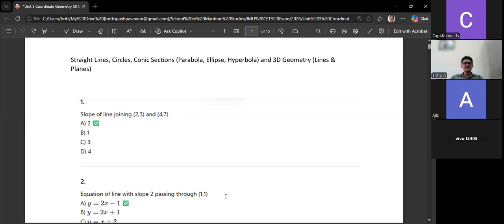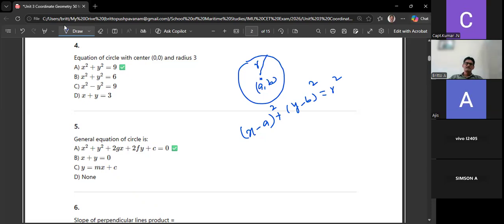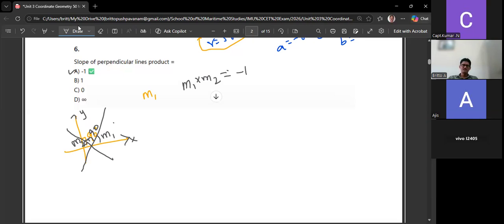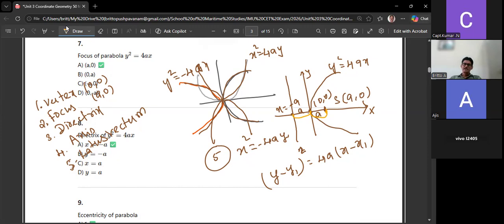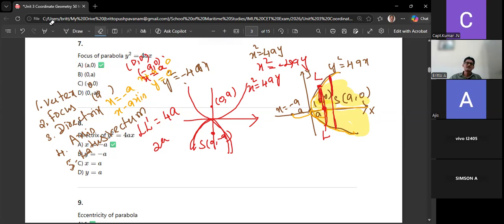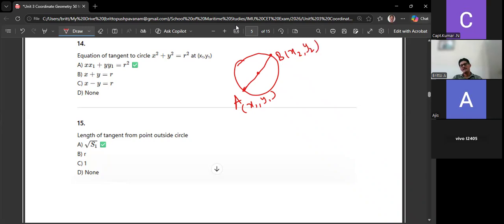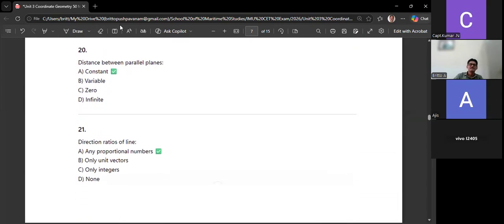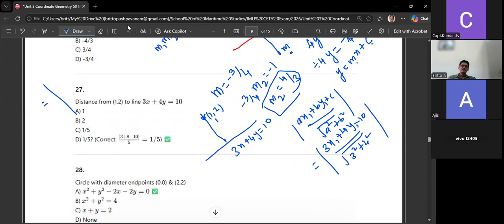IMUCET Pre Class Mathematics 10.04.2026